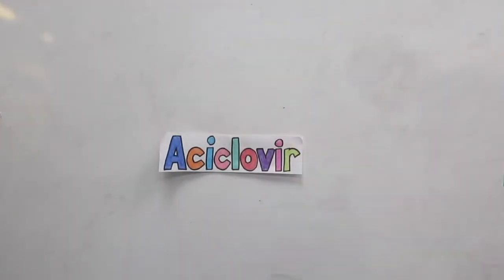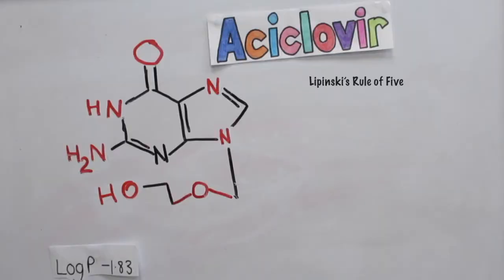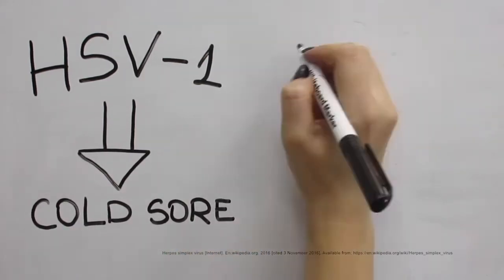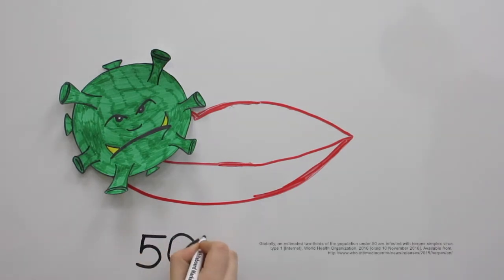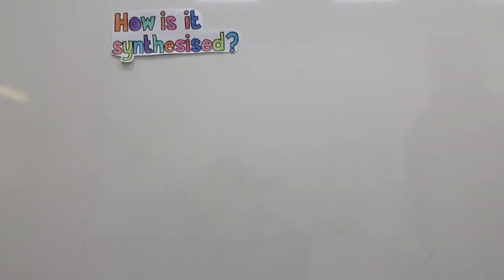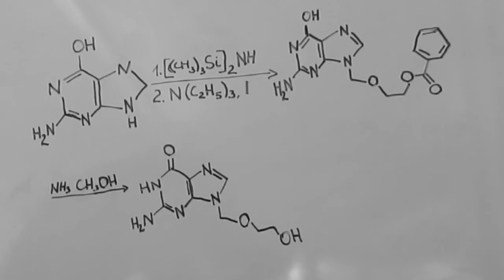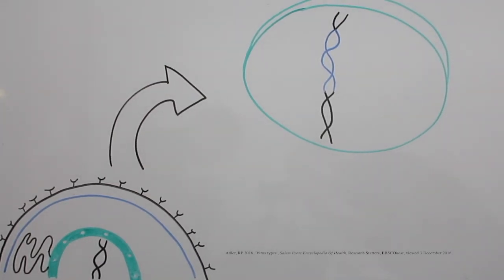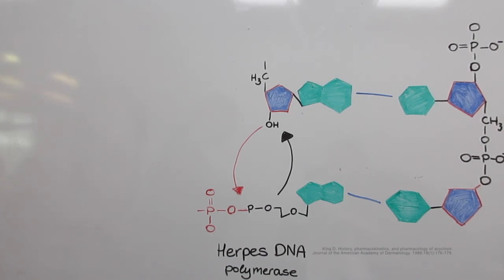C12 DDMDA Video 2016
Video about Aciclovir done by group C12